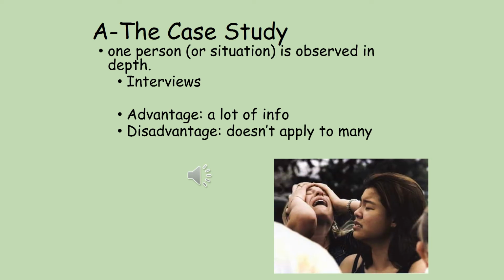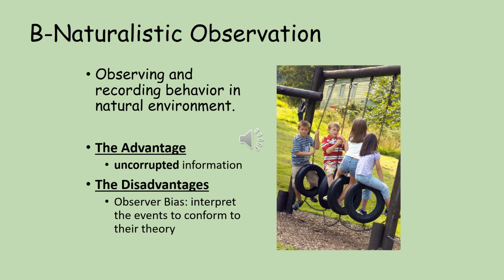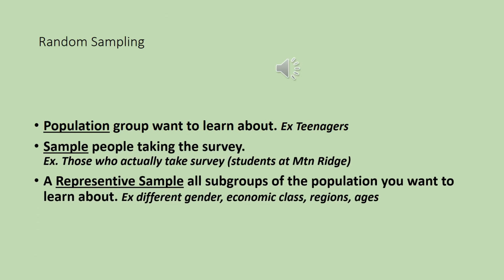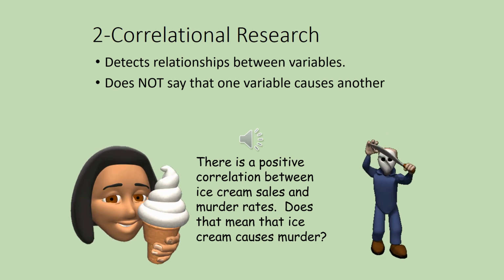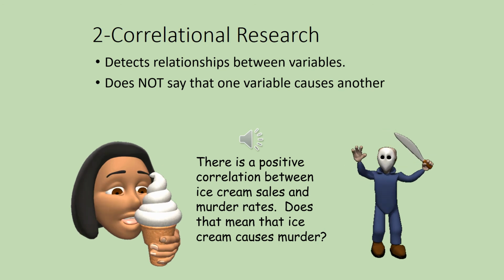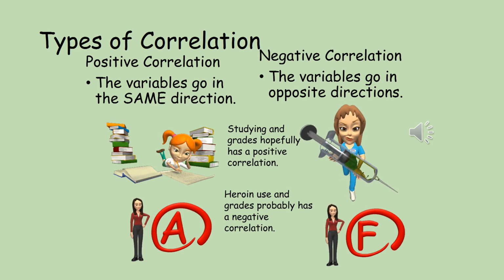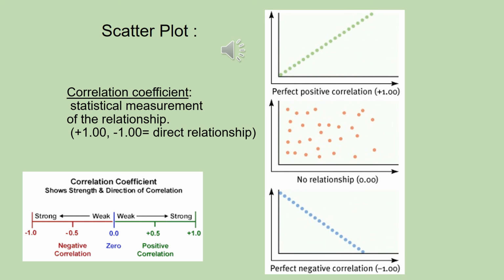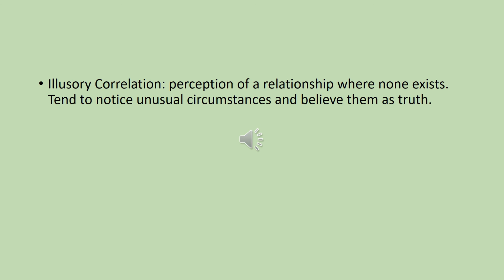Descriptive and correlational studies